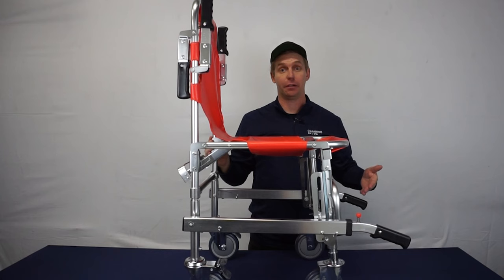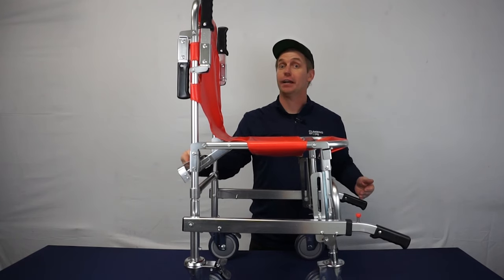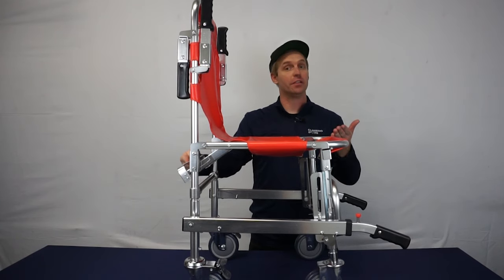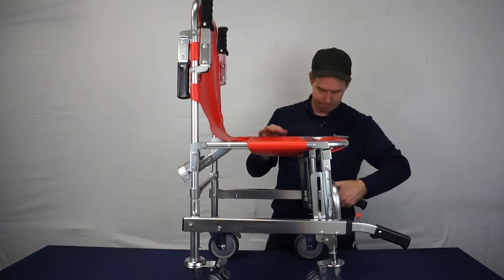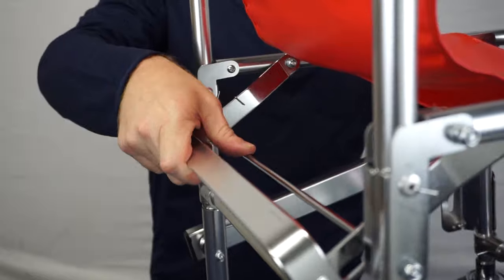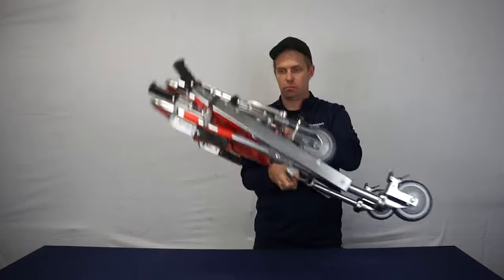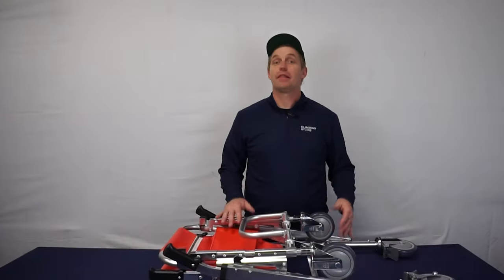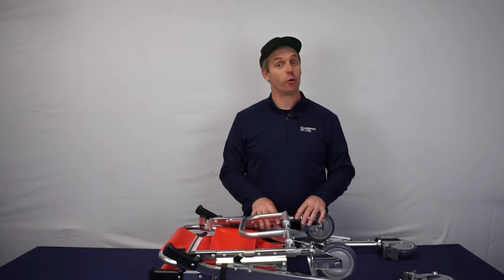Folding The HyperLite Evacuation Stair Chair | Mobile Stairlift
In this insightful demonstration, we'll walk you through the simple and efficient process of folding the chair for easy portability and compact storage.

Watch closely as we showcase the intuitive mechanisms and clever design that allow the HyperLite to transform into a portable and space-saving solution. Whether you're a facility manager, emergency responder, or simply seeking ways to optimize your emergency preparedness, this video is a must-see.